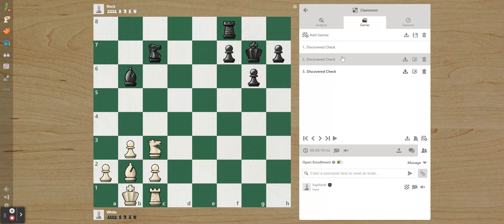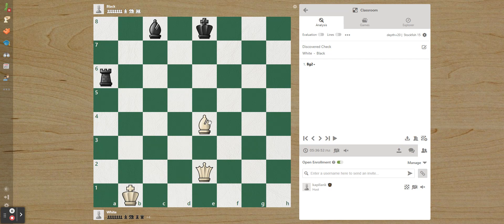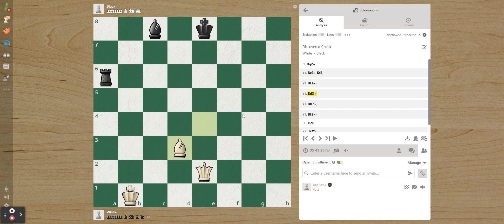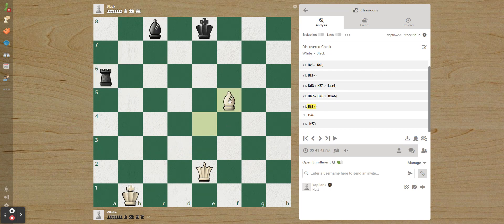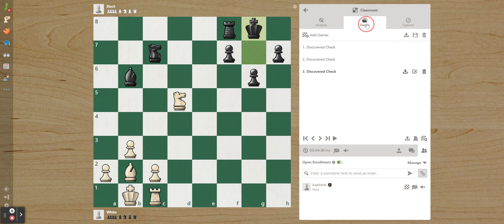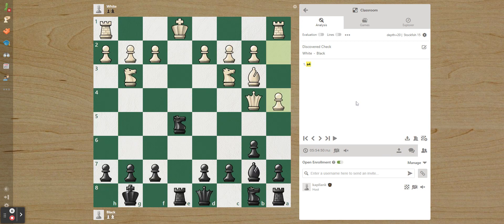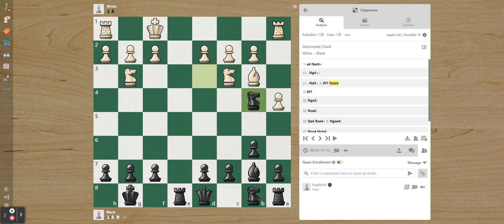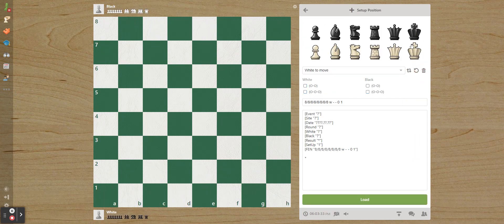Intermediate 5A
Intermediate chess